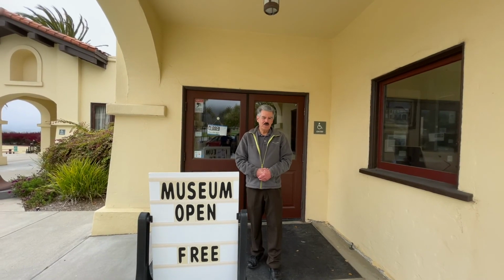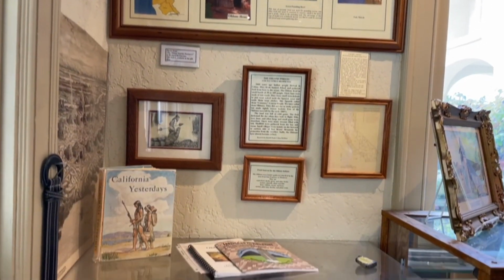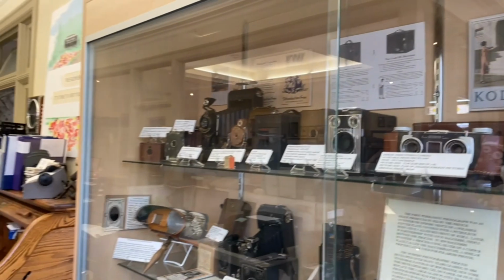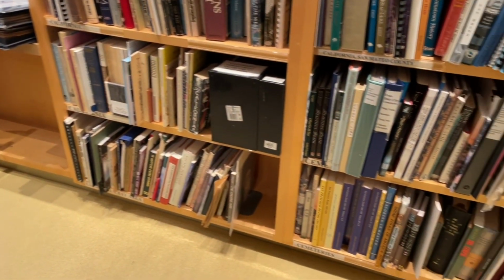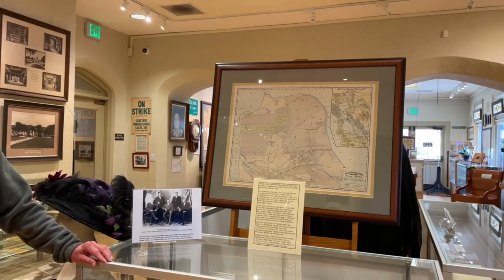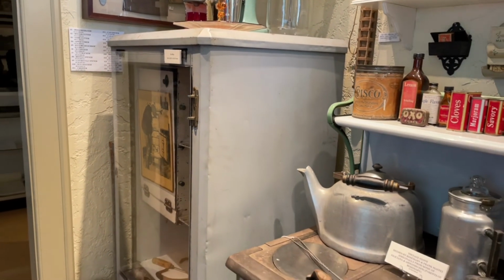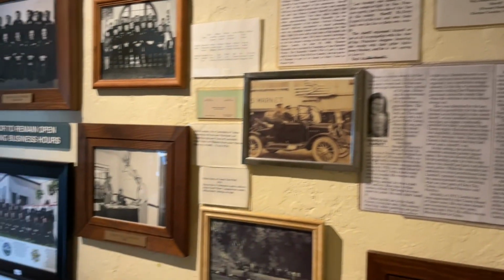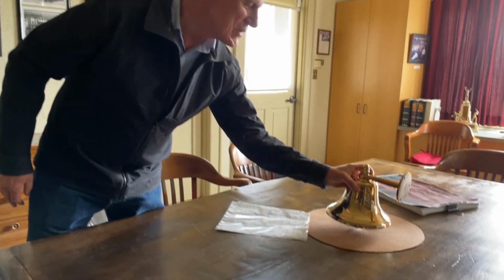A Taste of Colma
“A Taste of the Colma Historical Museum” video (15 minutes) gives you some of the highlights of each of the main museum’s rooms – entrance, history room, library, early Colma home room, cemetery room, police and fire district exhibits. We hope this will entice you to put the museum on your list of places to visit. The Colma Historical Association plans to reopen in early 2022.